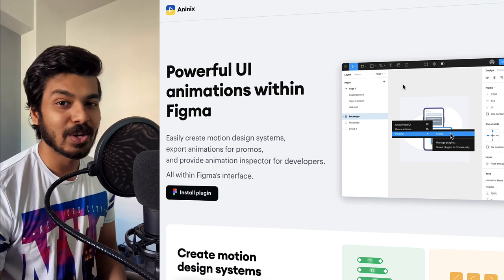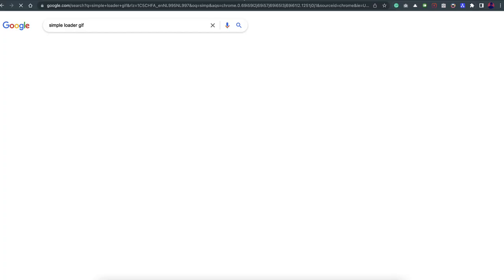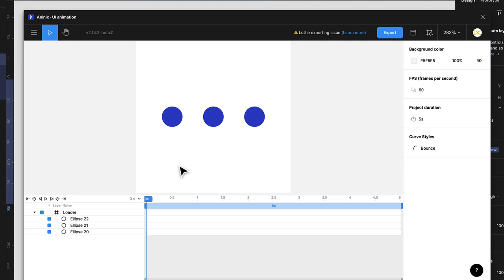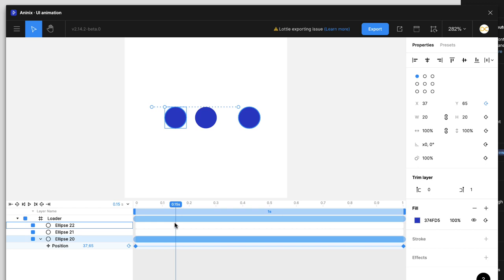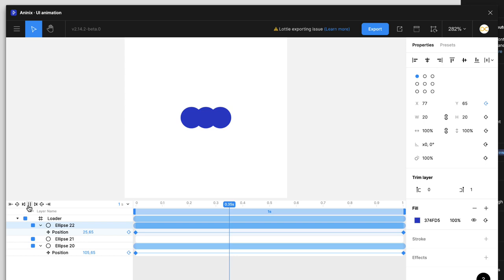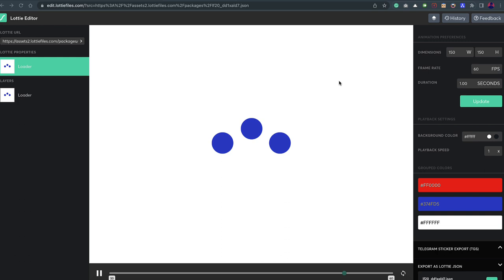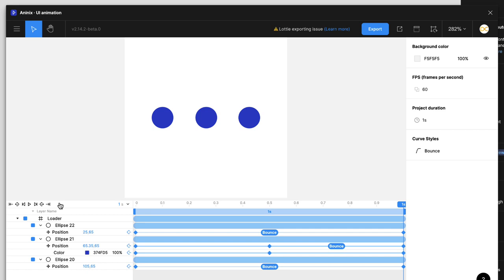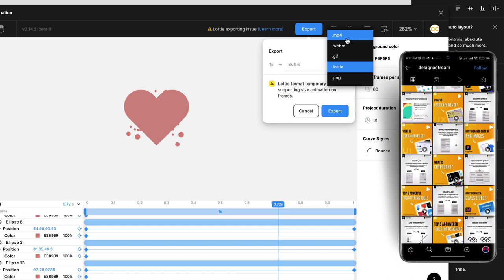How to Create Lottie Animation using Figma Aninix Plugin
How to Create Lottie Animation using Figma Aninix Plugin. You can now create and export Lottie animations in Figma. The best Figma plugin to easily and quickly create beautiful animations and export them to gif, mp4, or Lottie formats. Create amazing animations with pre-built templates or create custom animations for more advanced animations.

⏱️Timestamps:
0:00 - Intro
0:42 - Plugin Info
1:24 - Getting Started
2:40 - Plugin Interface
3:54 - Creating Animations
4:14 - Adding Keyframes
6:42 - Demo
6:56 - Export as Lottie
7:12 - Verify Animation on LottieFiles
7:41 - Motion Bezier Curve
8:40 - Animating Fill Color
9:08 - Lottie Export Limitations
9:47 - Microinteraction Animations Demo